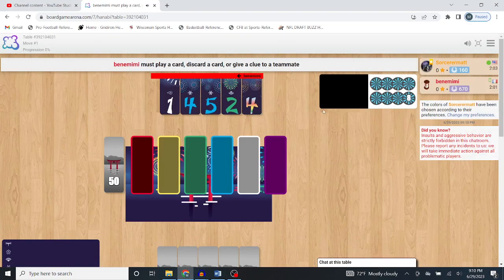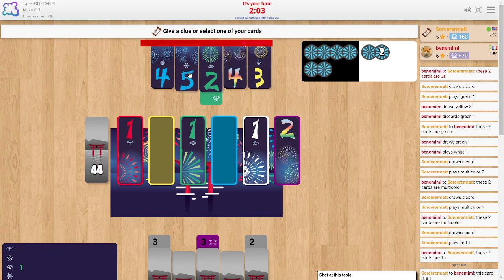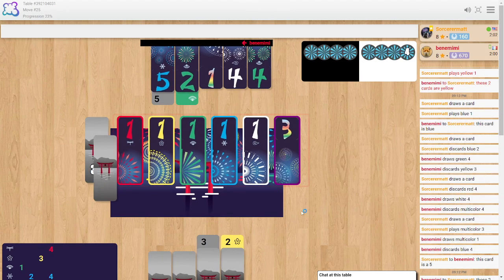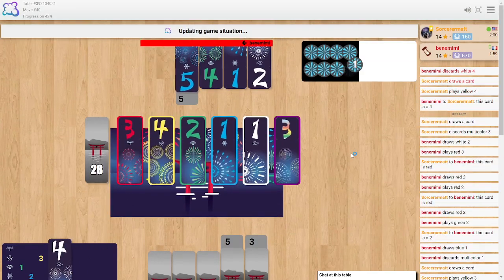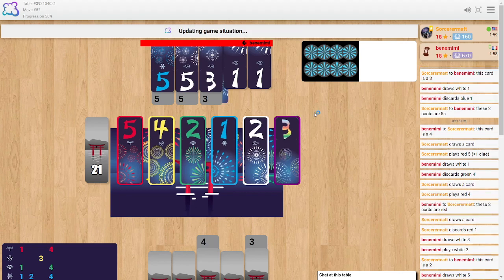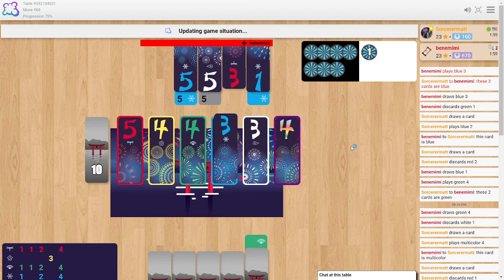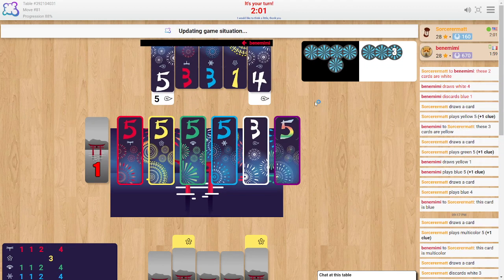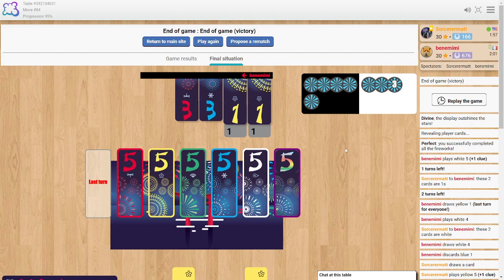Hanabi Part 5: A Perfect Grand Finale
The grand finale where we go for a perfect game with the six colors!